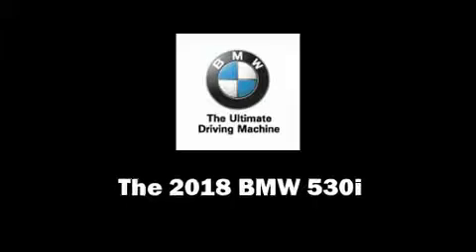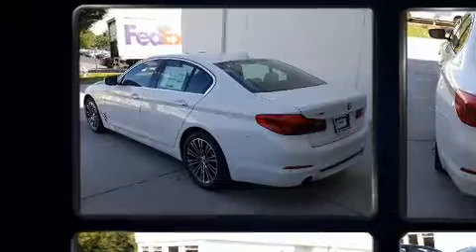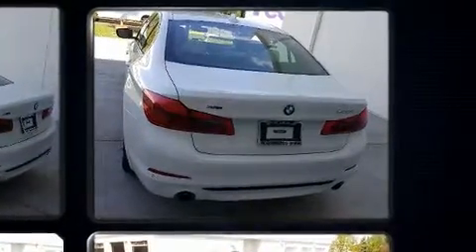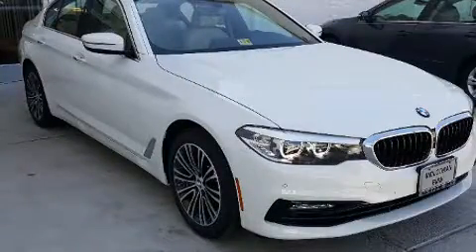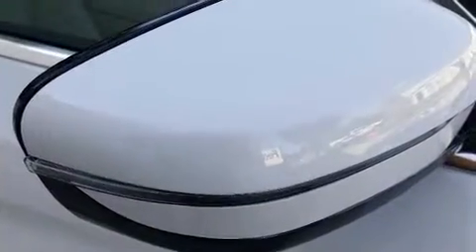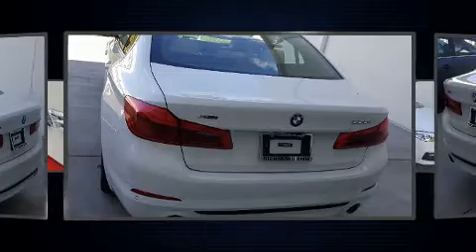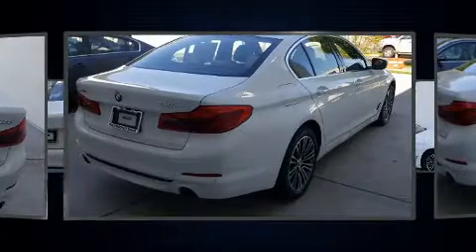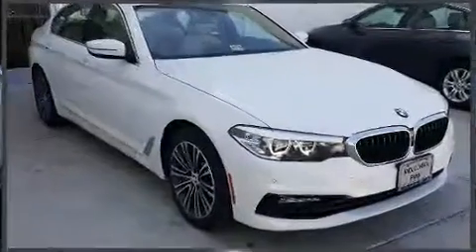2018 BMW 530i xDrive in Midlothian, VA 23113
Richmond BMW Midlothian
12100 Midlothian Tpk
in Midlothian, VA 23113

Sensibility and practicality define the 2018 The BMW 530i This 4 door, 5 passenger sedan leads among competitors in its segment. It features an automatic transmission, all-wheel drive, and a 2 liter 4 cylinder engine. A turbocharger further enhances performance, while also preserving fuel economy. Top features include air conditioning, 1-touch window functionality, a built-in garage door transmitter, a power seat, automatic dimming door mirrors, rain sensing wipers, remote keyless entry, and the power moon roof opens up the cabin to the natural environment. BMW ensures the safety and security of its passengers with equipment such as: dual front impact airbags with occupant sensing airbag, front side impact airbags, traction control, brake assist, ignition disabling, an emergency communication system, and 4 wheel disc brakes with ABS. For added security, dynamic Stability Control supplements the drivetrain. We pride ourselves in consistently exceeding our customer's expectations. Stop by our dealership or give us a call for more information.